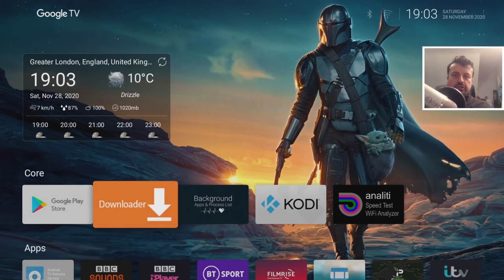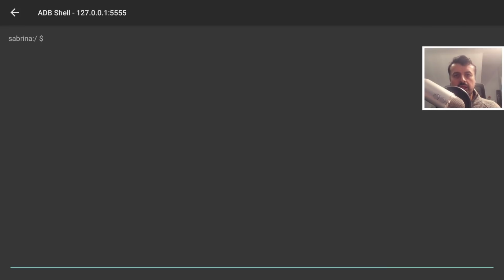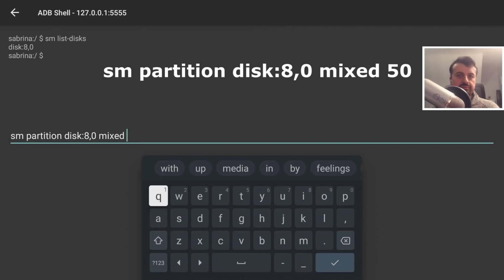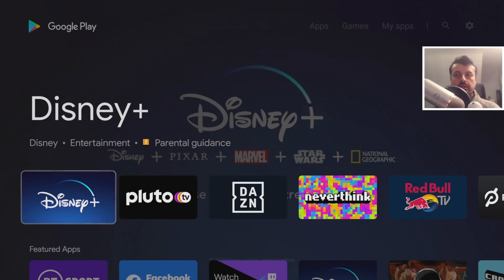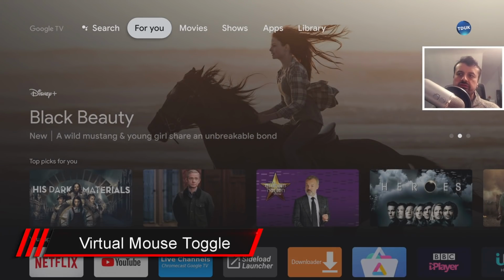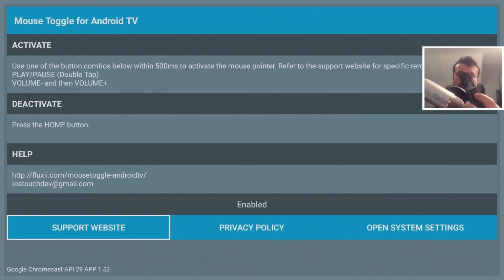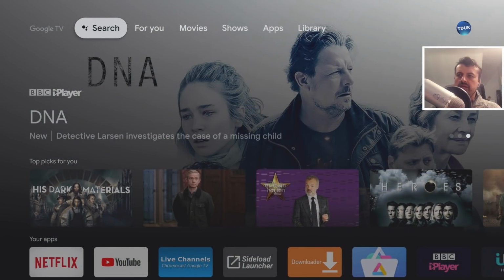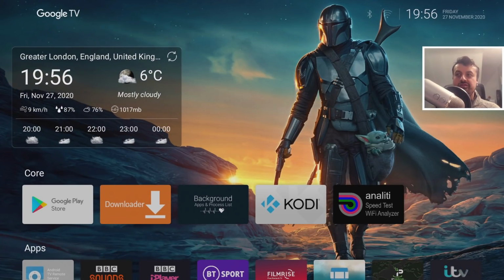🔴CHROMECAST GOOGLE TV 5 SECRET FEATURES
You got the new chromecast with google tv and you want to try some cool things on it then this is thee video for you !. I will show you 5 cool things you can do one the new chromecast with google tv.